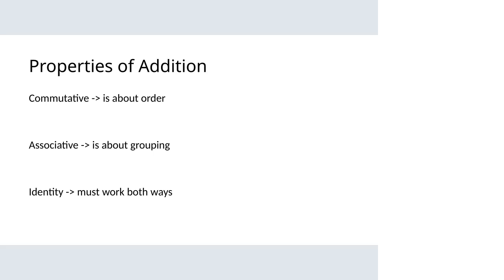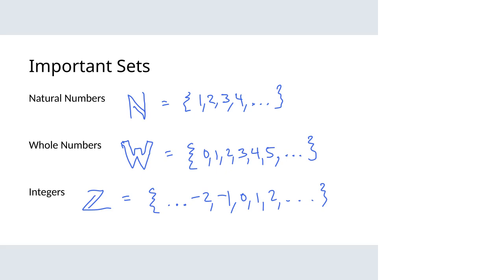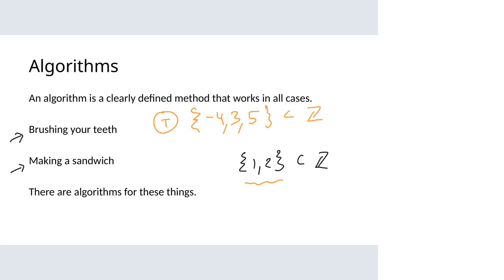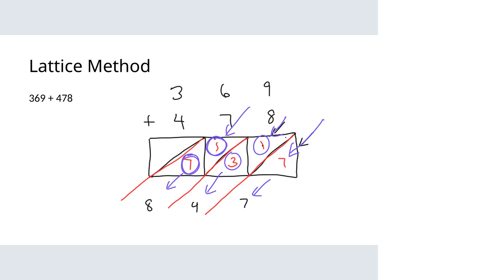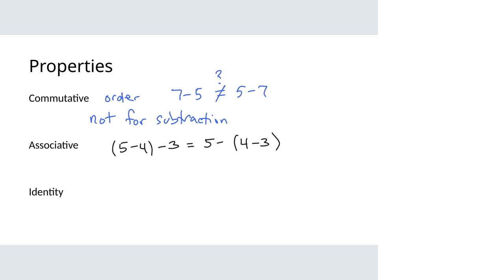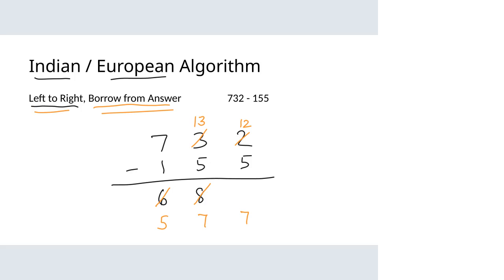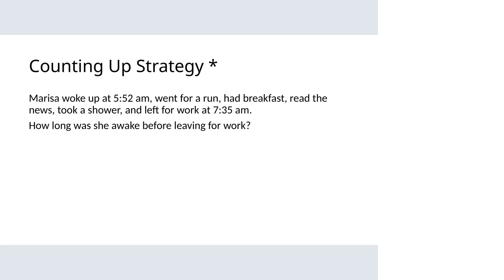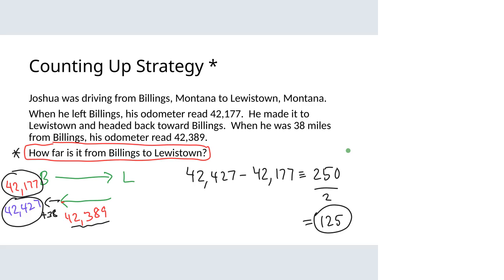122 - Yates - Fall 2023 - 3.1-3.2: Addition & Subtraction